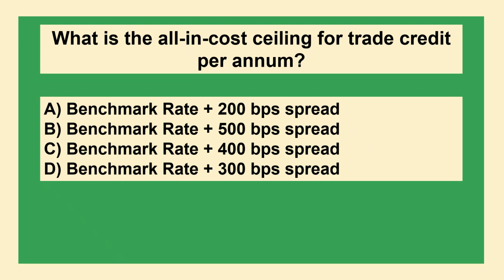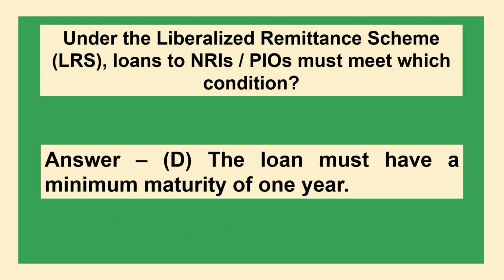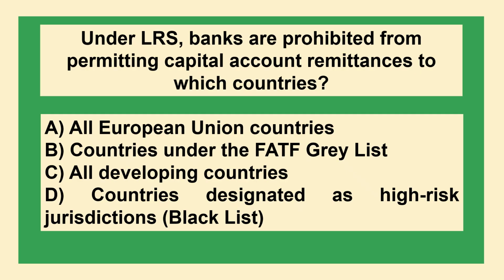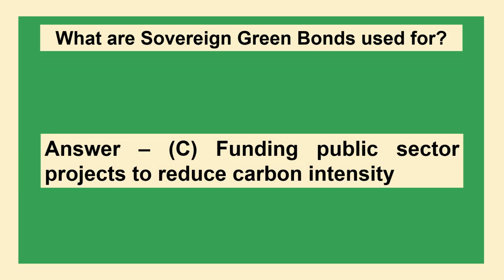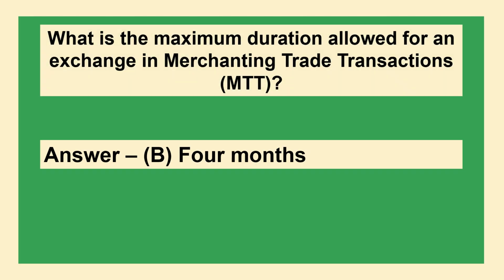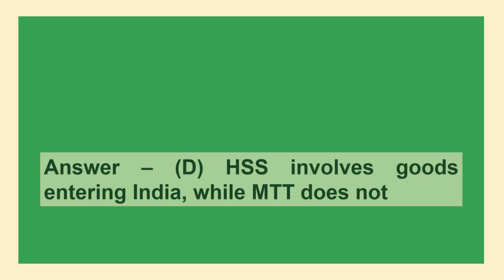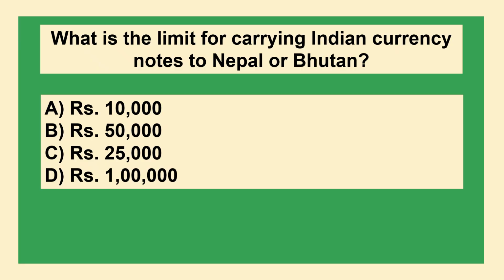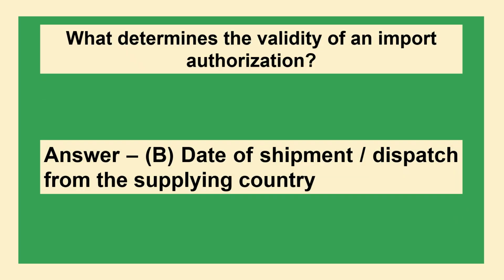Path to the Corner Office – Overseas Posting Examination Material – 2025 - Top Ques & Ans – Part 11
Path to the Corner Office – Overseas Posting Examination Material – 2025 - Top Questions & Answers – Part 11

The link to earlier episodes of Path to the Corner Office – Overseas Posting Examination Material – 2025 - Top Questions & Answers –